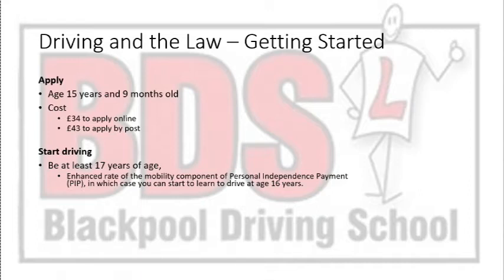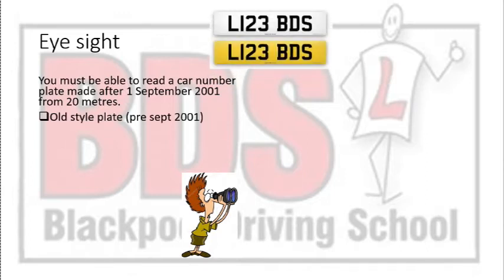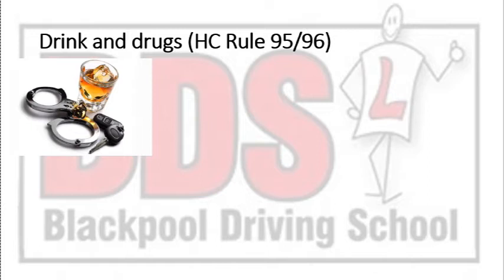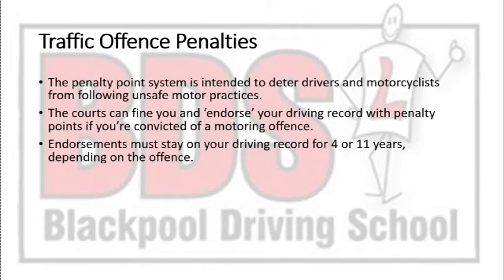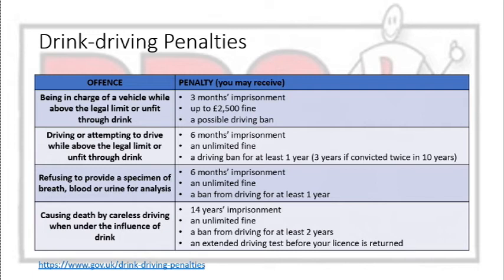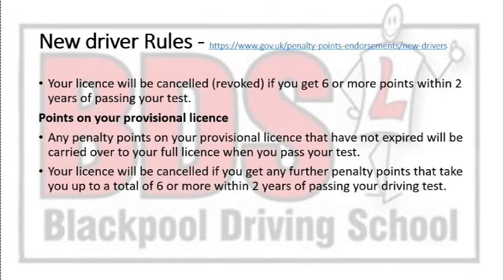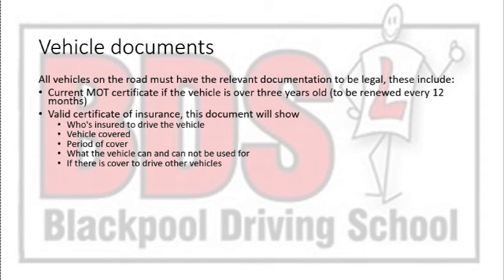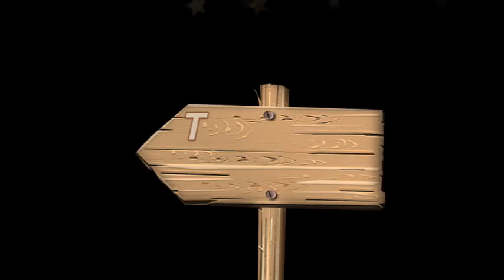Driving Theory: Legal Requirements Part 1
A short video to aid understanding of the legal requirements of driving in the UK